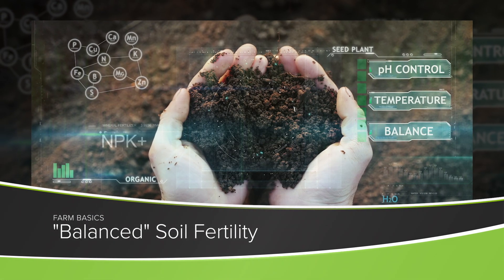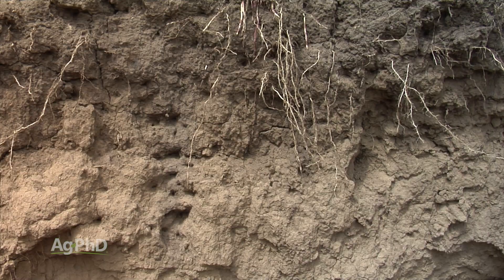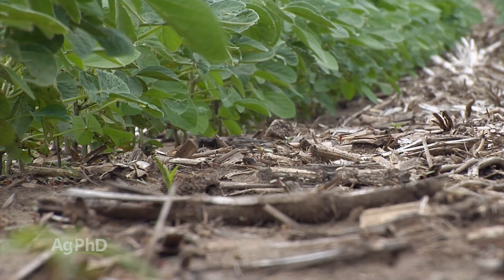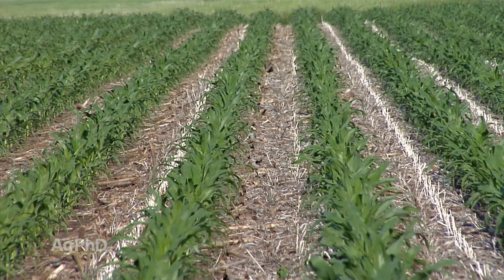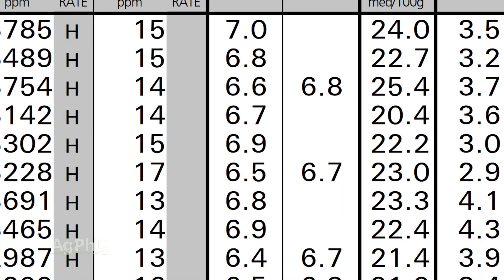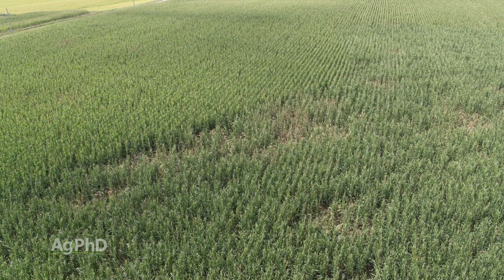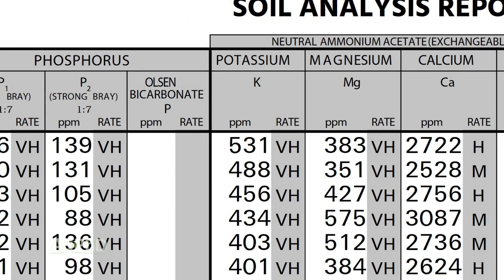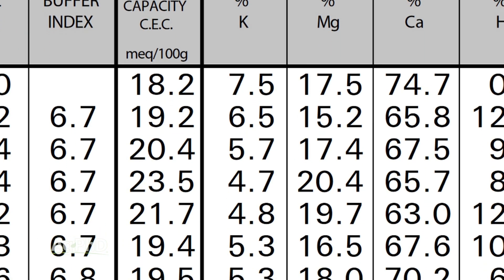Farm Basics #1195 Balanced Soil Fertility (Air Date 2-28-21)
Brian and Darren Hefty explain the importance of having soil fertility "balanced", as well as things that could indicate a problem with soil fertility.
Visit agphd.com for more great agronomy videos!